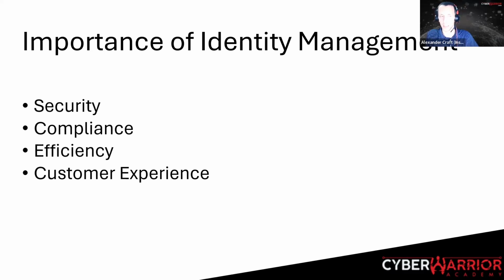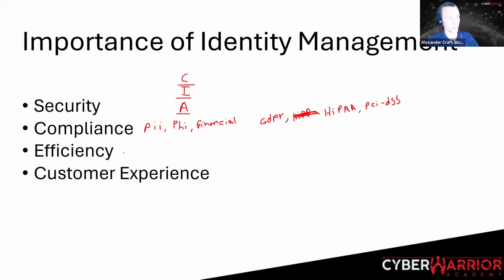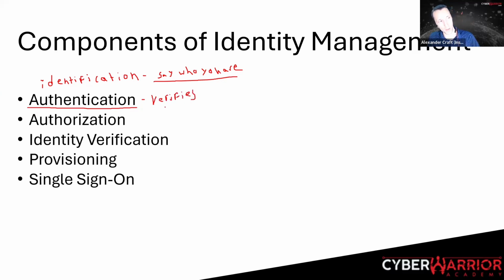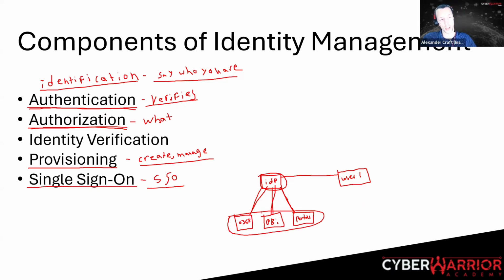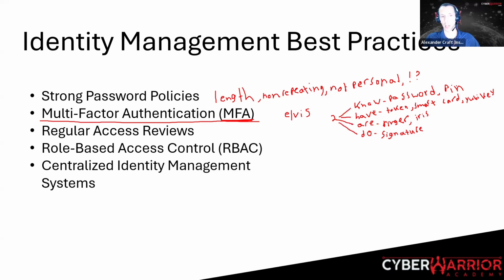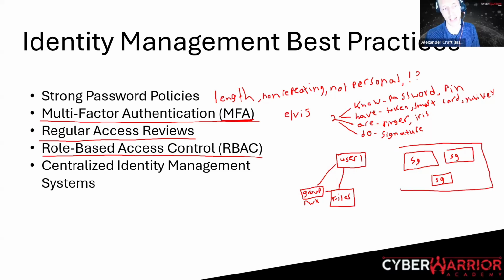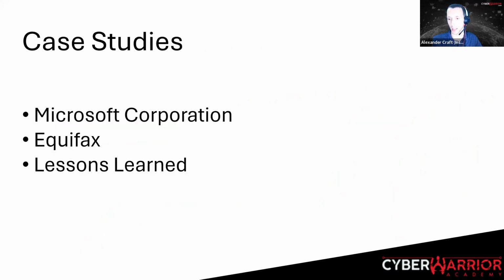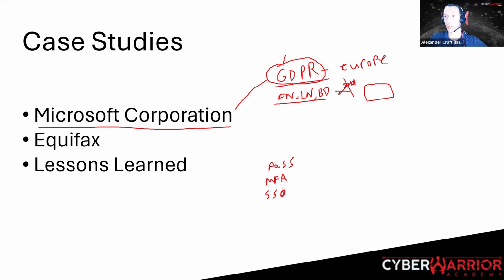Introduction to Identity Management | Inside a CyberWarrior Masterclass | Complete Session